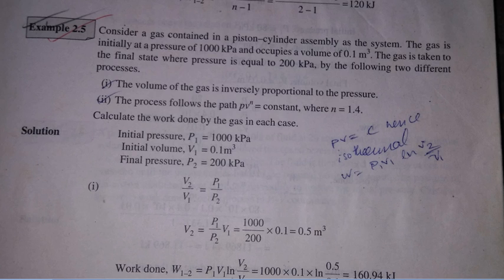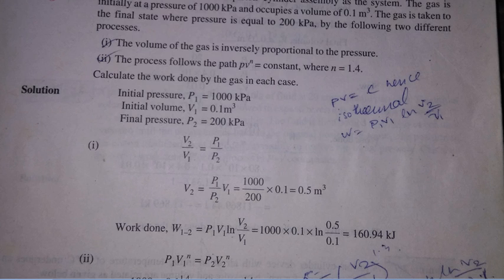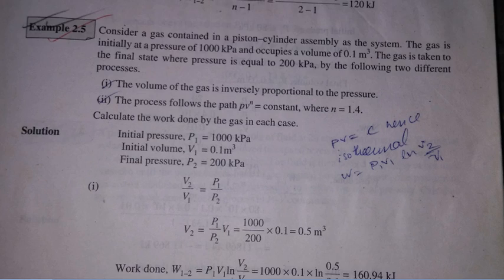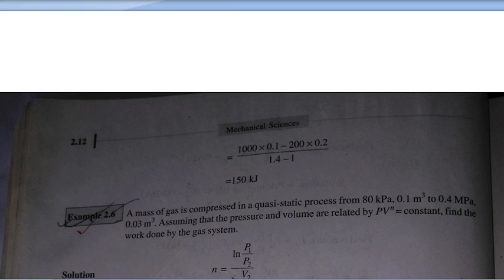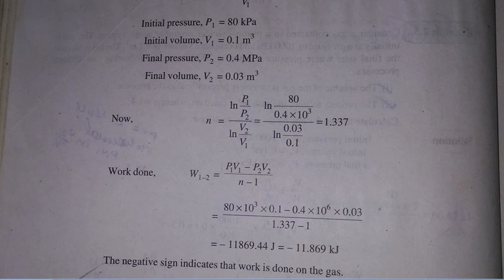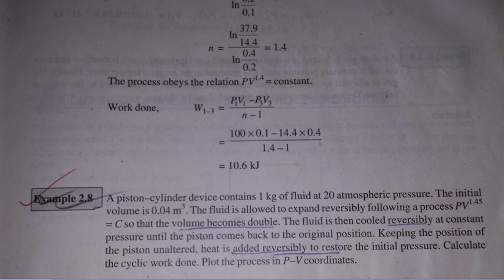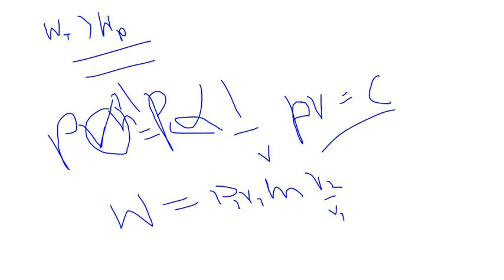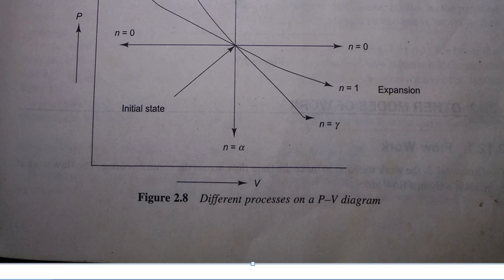Thermodynamics ll Heat and Work ll Chapter-2 ll Numerical Part-2 ll L-11